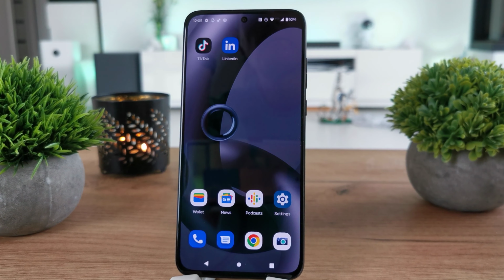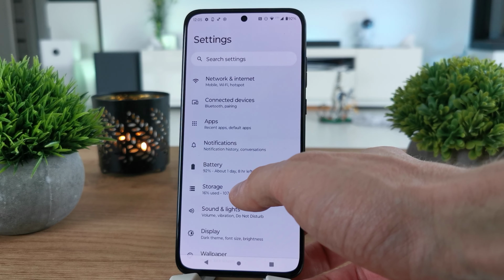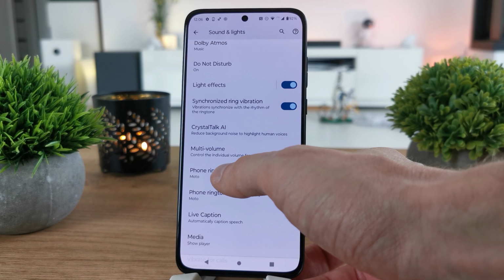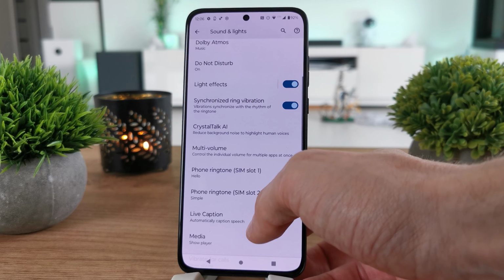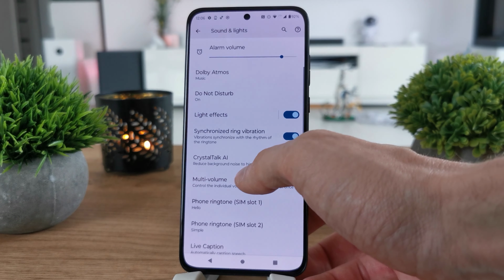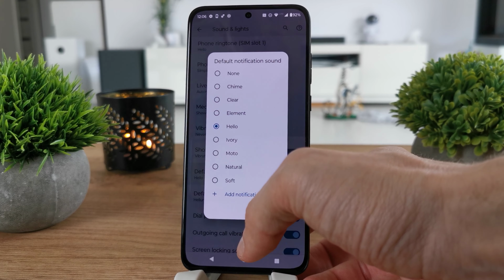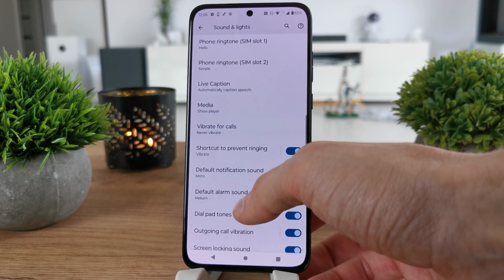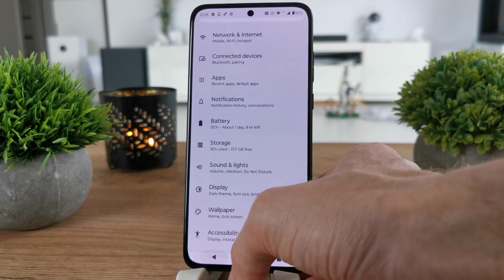🔊 How to Change Ringtone and Notification Sounds on Motorola Edge 30 Neo | Step-by-Step Guide 🔔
🔔 Welcome to GSMDiY! In this step-by-step guide, we'll show you how to change the ringtone and notification sounds on your Motorola Edge 30 Neo. Personalizing your device's sounds allows you to customize your experience and make it more enjoyable. Follow these instructions to easily change the ringtone and notification sounds on your Motorola Edge 30 Neo to suit your preferences.

Stay up-to-date with the latest phone news, reviews, and more on our Instagram profile.

If you have any questions or need further assistance, don't hesitate to ask in the comments section below. 🔊🔔